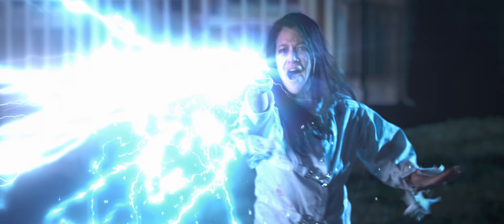The Sleep: Survival Horror (Part One) | Official Trailer 2022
The Sleep: Survival Horror (Part One) is a fantasy action horror movie that is unlike anything you've ever seen! Enter new dimensions of horror!